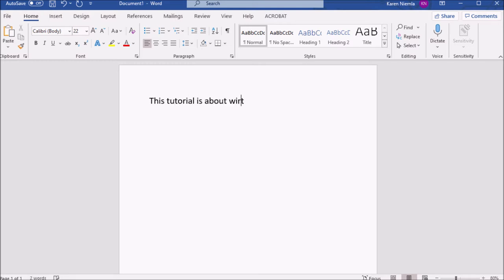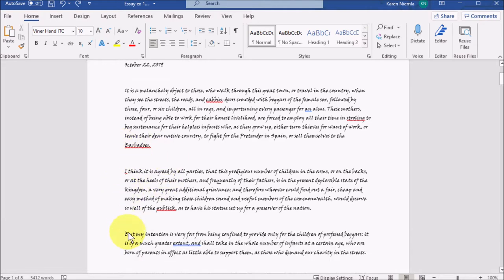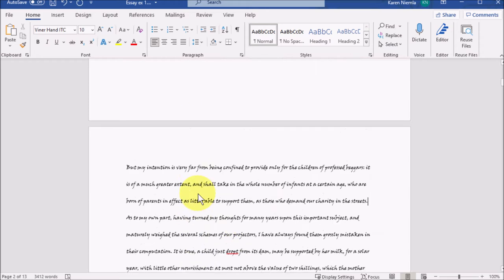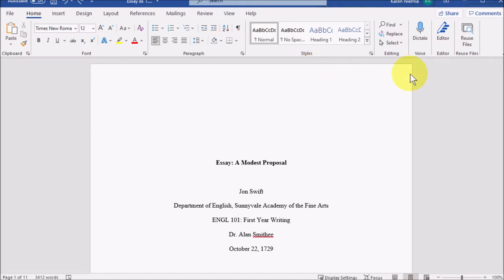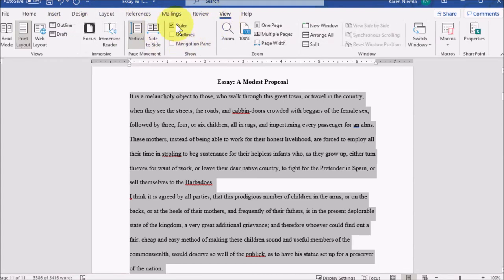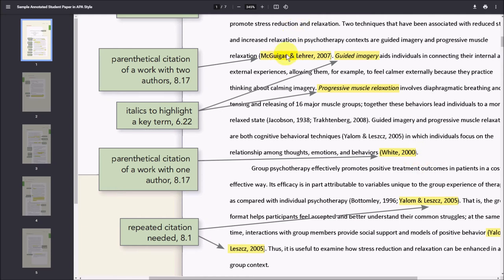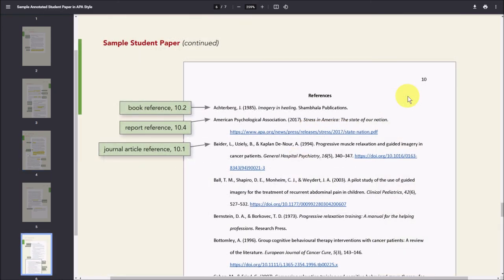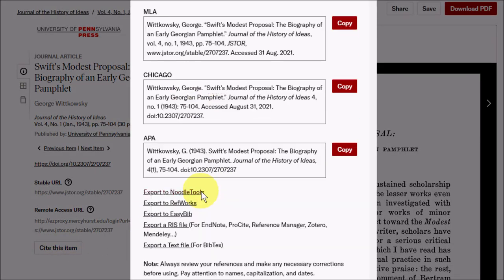APA Style Basics, 7th Edition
Here are some links you can use to learn more about APA Style:

ETC
Full Text of "A Modest Proposal" by Dr. Jonathan Swift